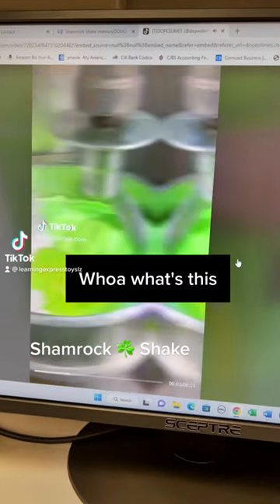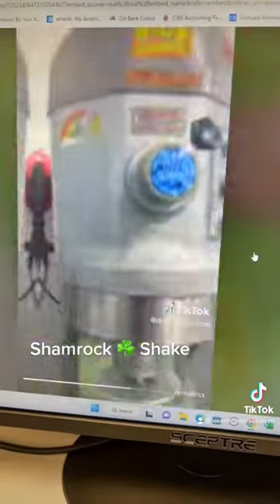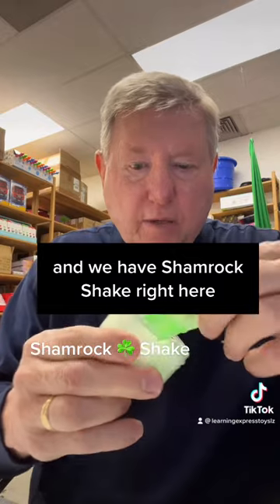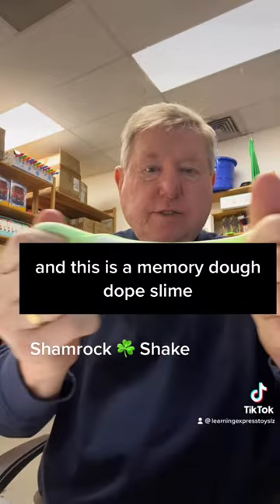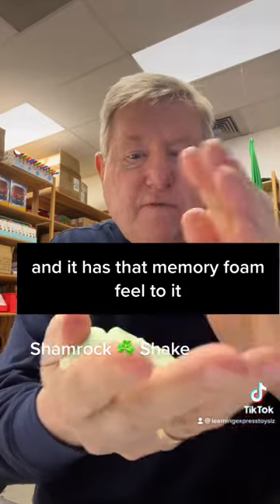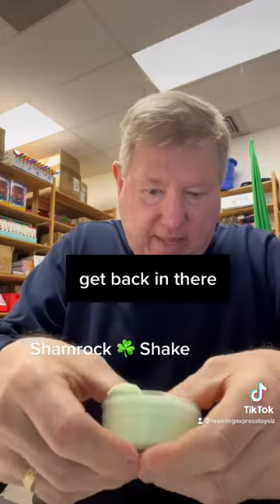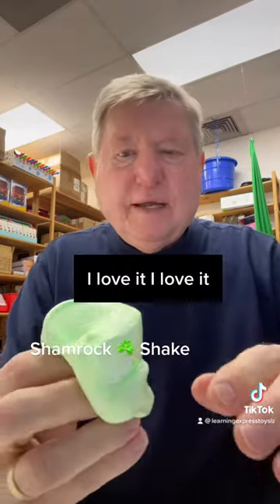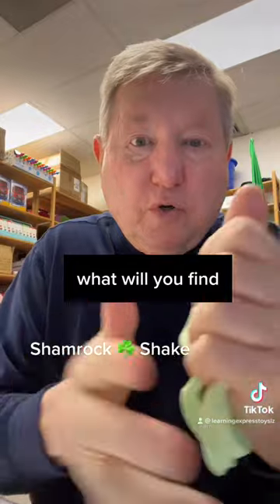Shamrock ☘️ Shake limited edition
New Shamrock Shake limited slime Dope Slimes.